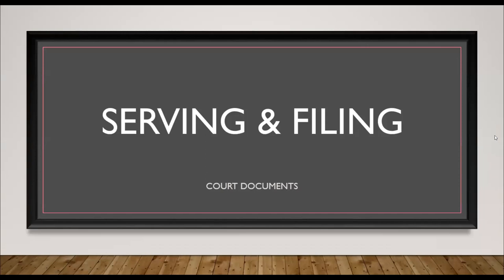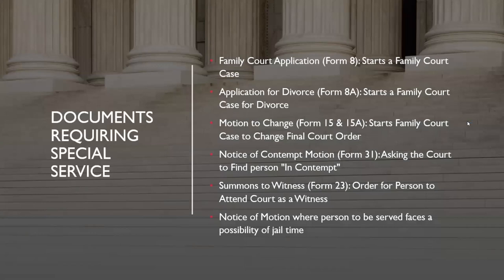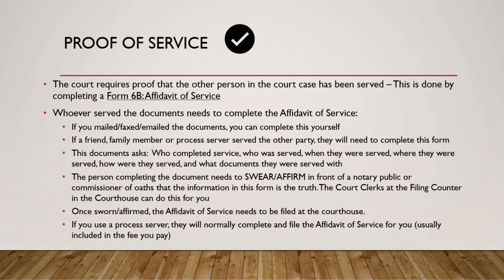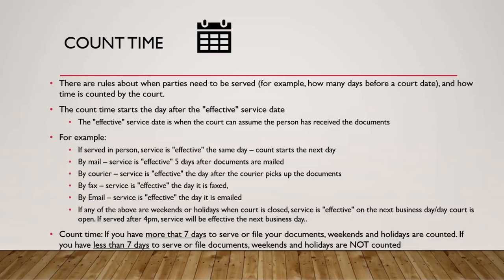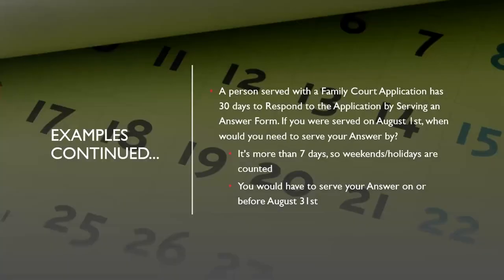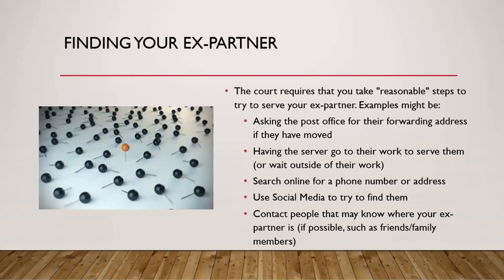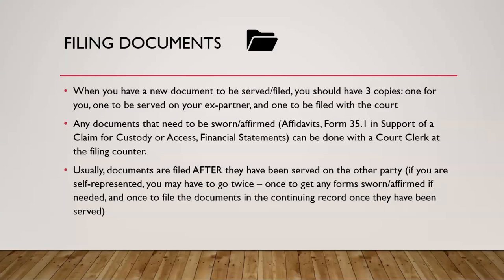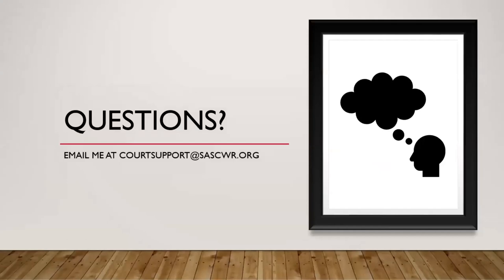Family Court Support Series, Video 1: Serving and Filing Court Documents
Our Family Court Support Worker walks you though the process of serving and filing court documents.